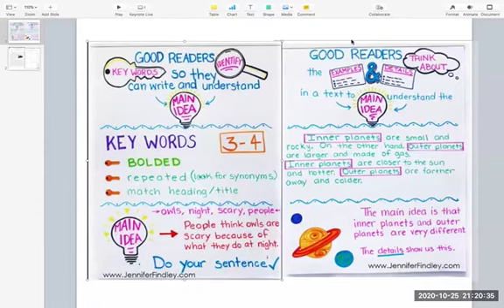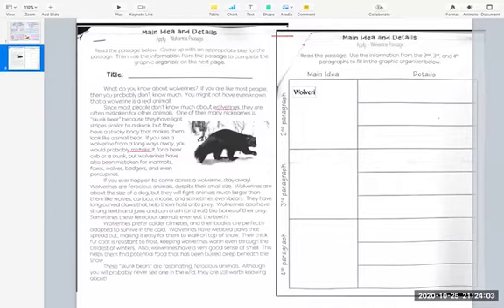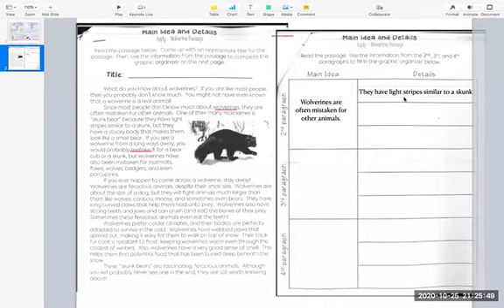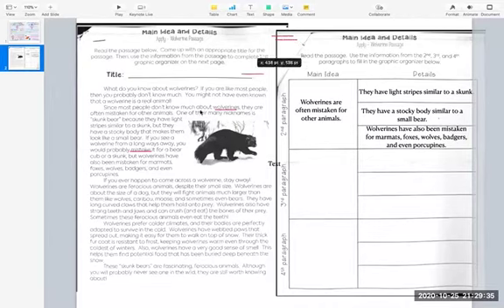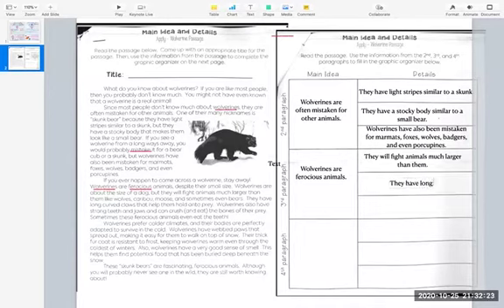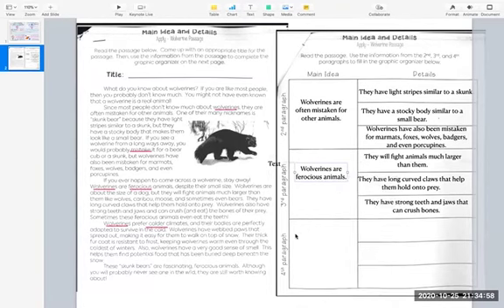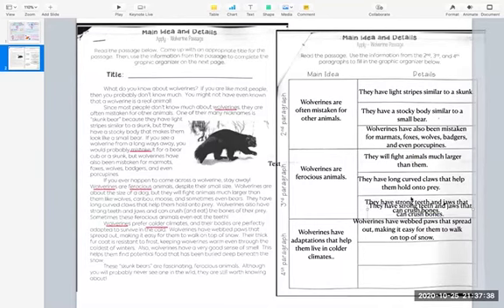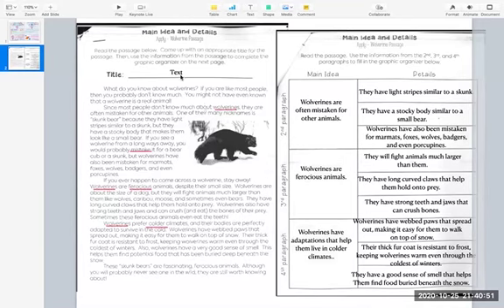Main Idea Strategies with Wolverines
Discussing main idea strategies using a passage about wolverines.